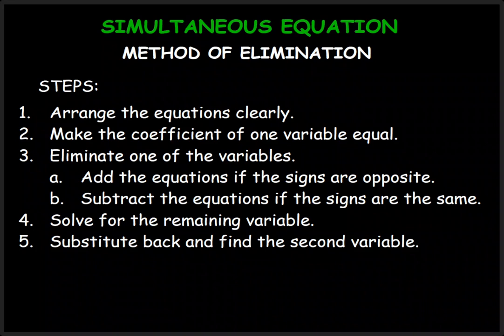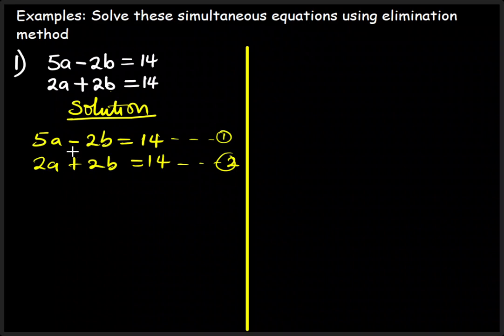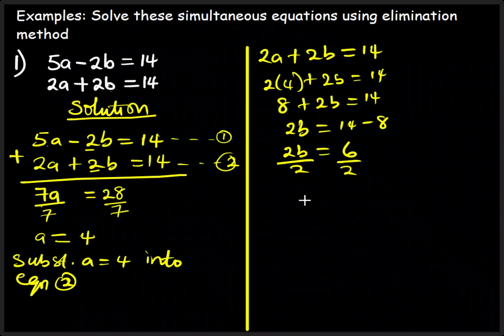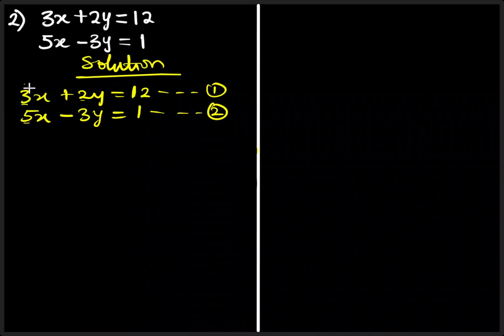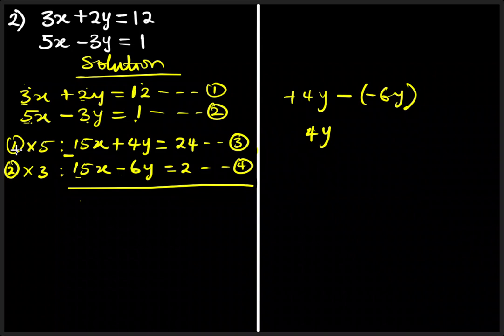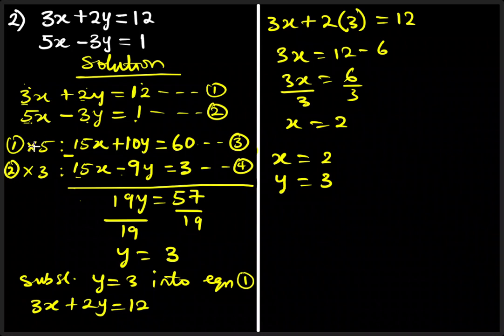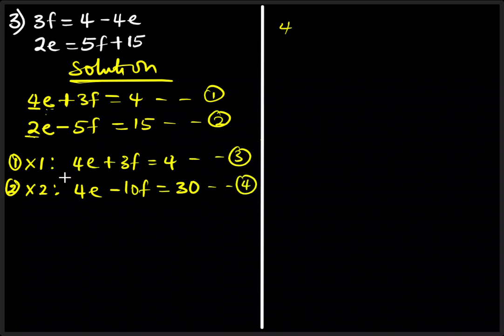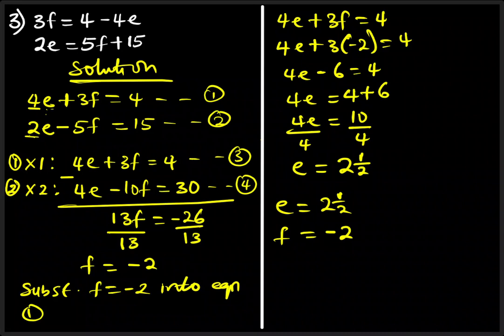#3 Simultaneous Equations Using Elimination Method | Step-by-Step Tutorial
Struggling with simultaneous equations? This lesson explains how to solve simultaneous equations using the elimination method in a simple and easy-to-understand way. Learn how to eliminate variables, simplify equations, and find correct solutions step by step.

In this video, you will learn: ✅ Meaning of simultaneous equations
✅ Steps in the elimination method
✅ Worked examples and solutions
✅ Common mistakes to avoid
✅ Exam tips for solving questions faster

This lesson is perfect for: 🎓 Junior & Senior Secondary School Students
📝 WAEC, NECO & BECE Candidates
👩‍🏫 Mathematics Teachers
📚 Students preparing for tests and examinations

Whether you are learning for the first time or revising for exams, this tutorial will help you understand the elimination method clearly and confidently.